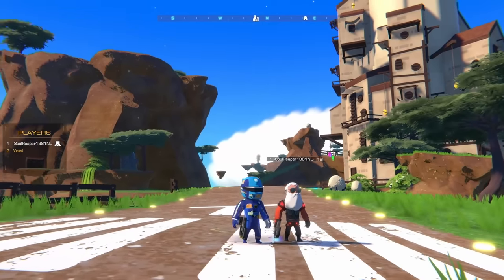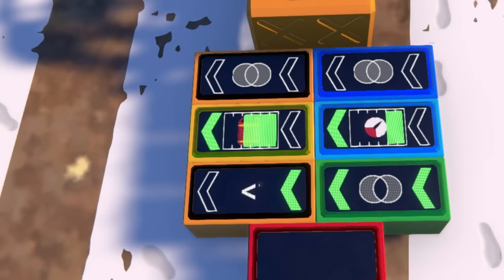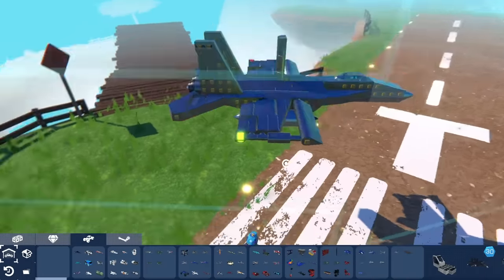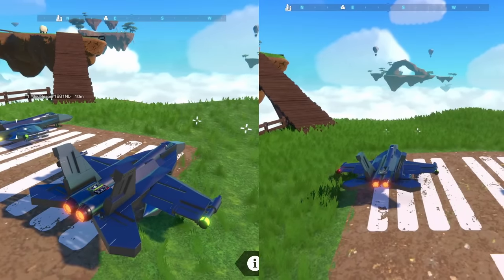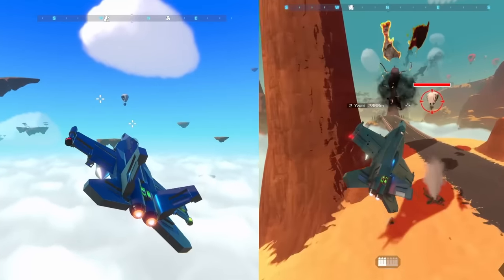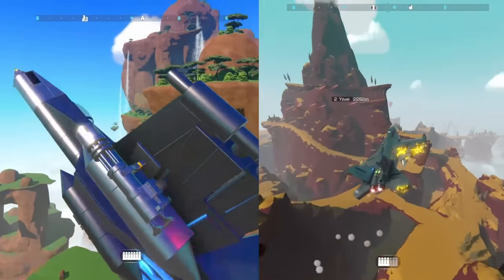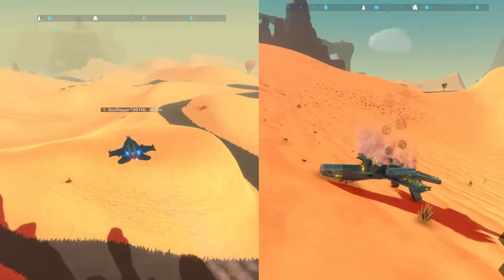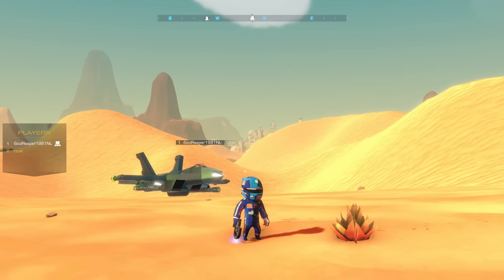The NEW logic Allowed Us To Make WORKING FUEL!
I'm Having So Much fun with the Early access! what should i mess around with next?